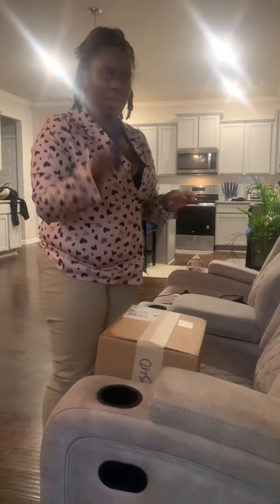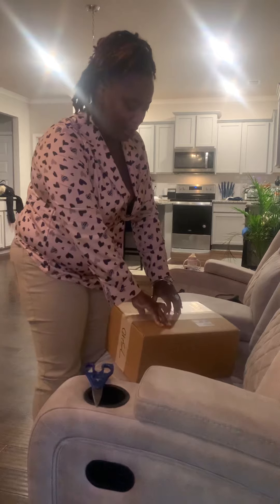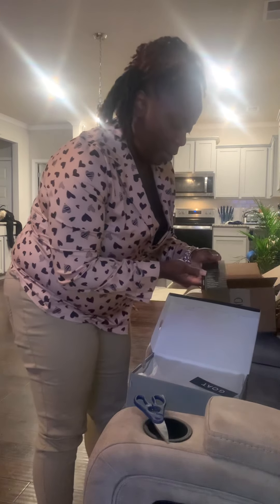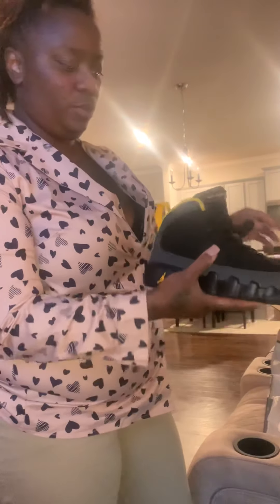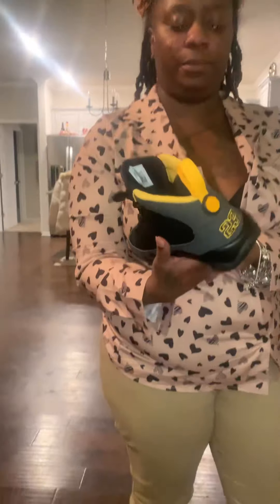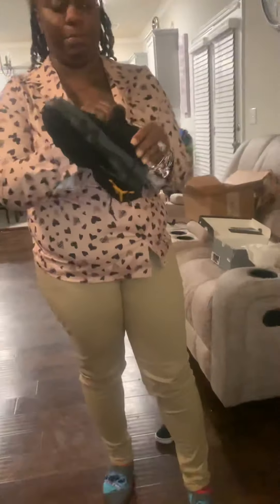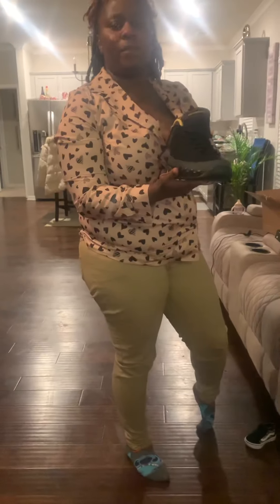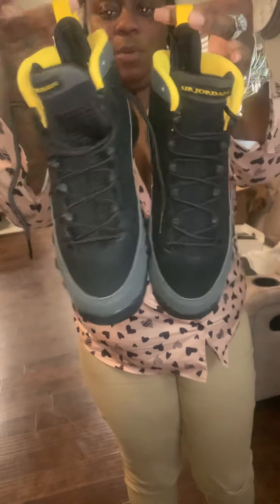Flight Club unboxing and review Air Jordan 9 University Gold